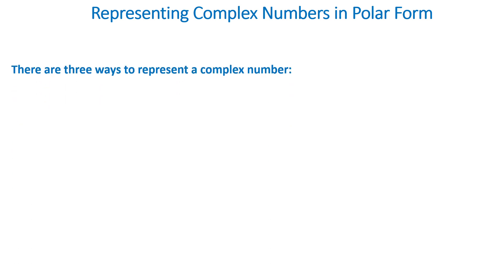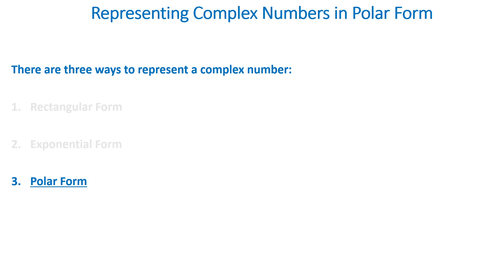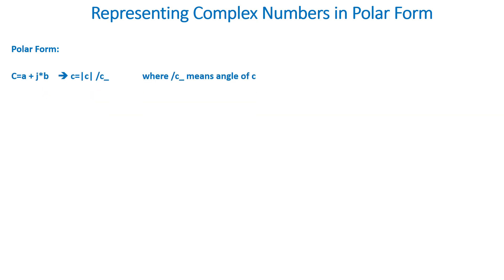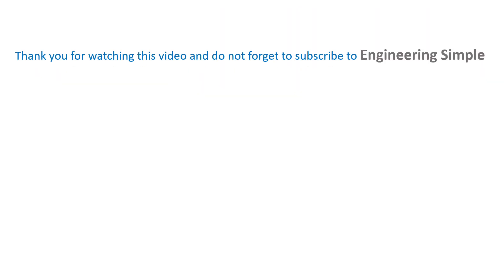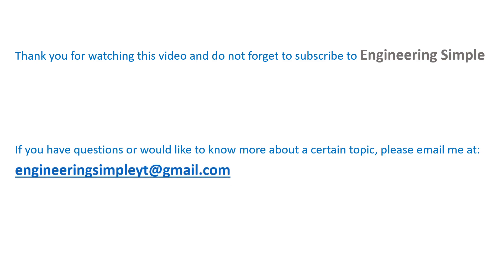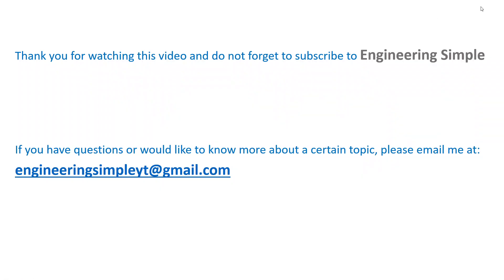Representing Complex Numbers in Polar Form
Polar form is used in circuit analysis when dealing with phasors. It is an easier way to represent phasor quantities.